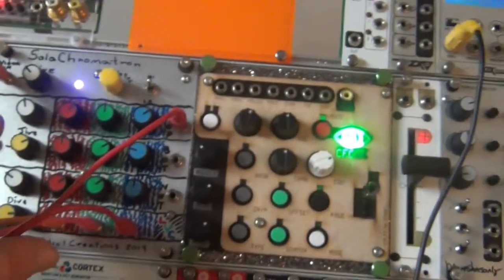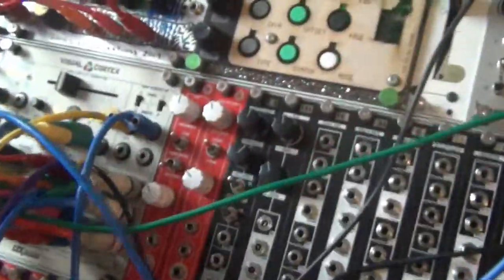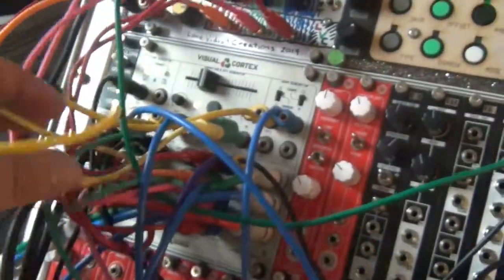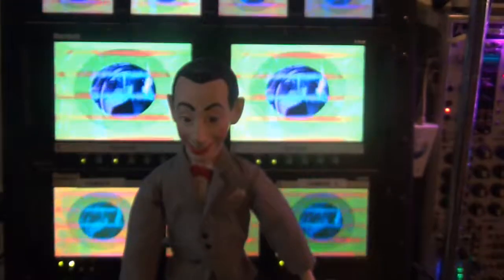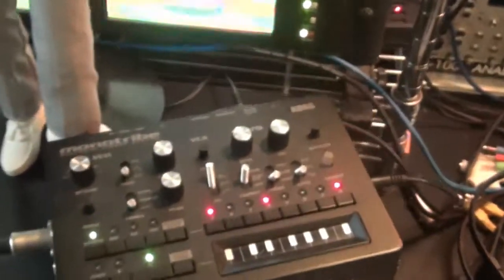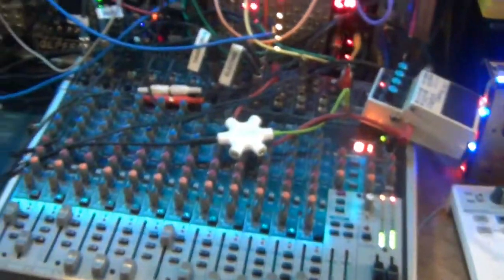Solachromatron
A bit of knob-turning with a brand new eurorack video module from Lone Vidiot Creations...the Solachromatron. Jellotuna ...Link here to Lone Vidiot….